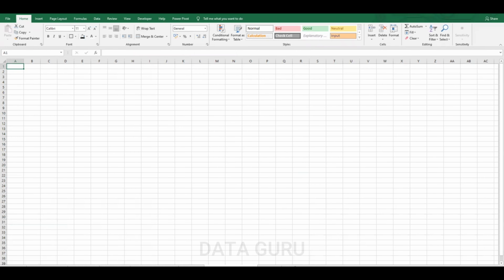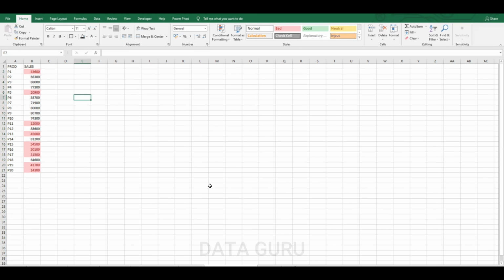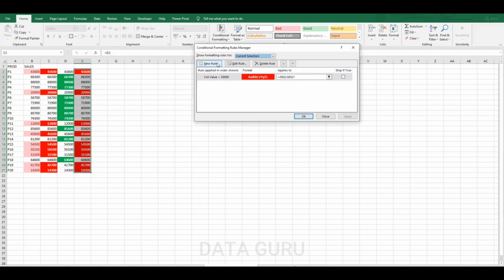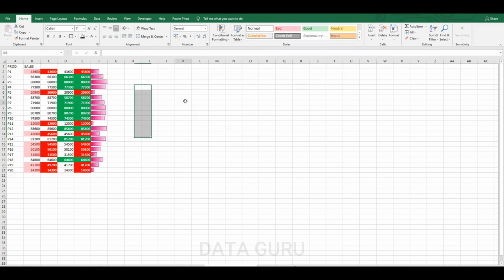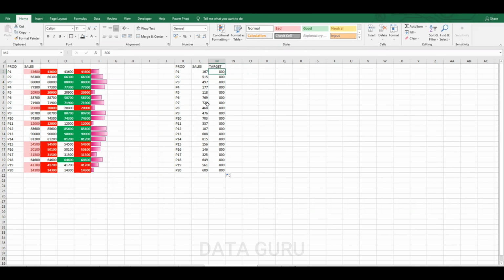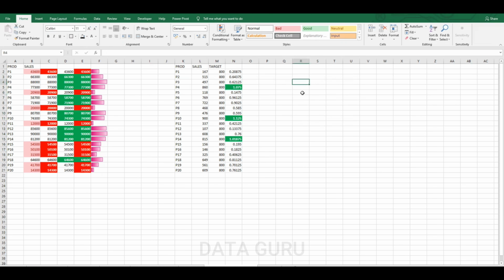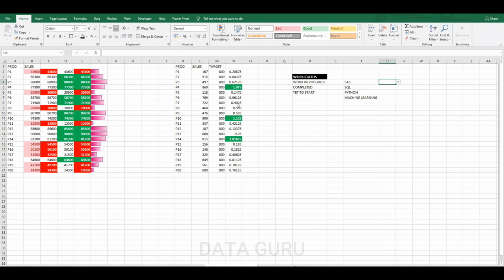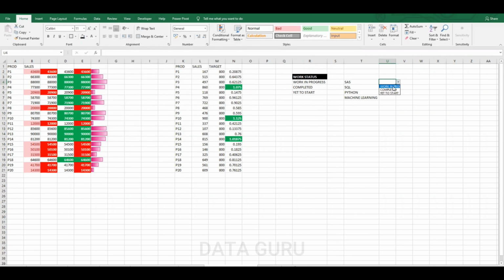Advanced Conditional Formatting in Excel | Highlight Duplicate, Top Values, Color Rules 🔥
📊 Welcome to THE DATA GURU!
Are you ready to unlock the power of IT and Data Science?

In this video, we guide you step-by-step through essential and advanced concepts in:
✅ Excel – From Basic to Advanced
✅ SQL – Mastering Databases
✅ Excel + AI Integration – The Future of Data Handling

🎯 Whether you're a beginner or want to sharpen your skills, this video will help you learn practically and easily.

🔹 SQL Tutorials
🔹 AI + Excel Use Cases
🔹 Real-World Projects